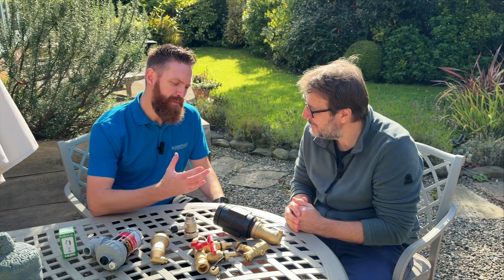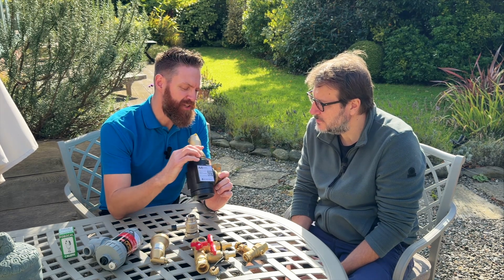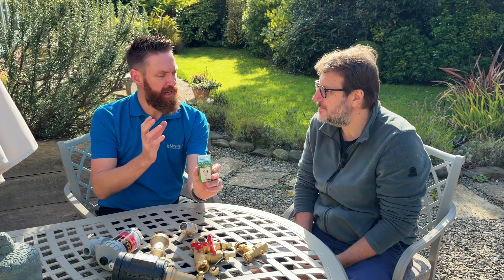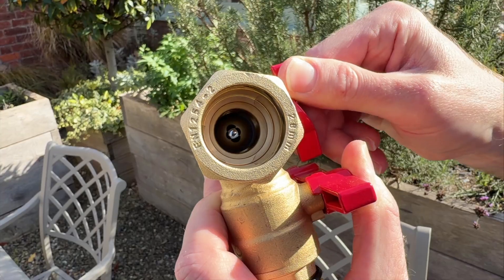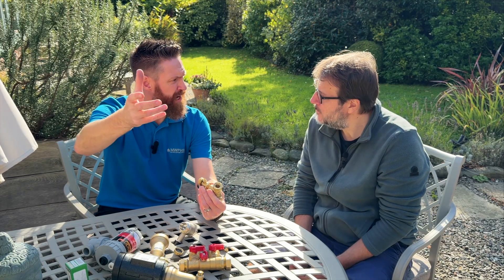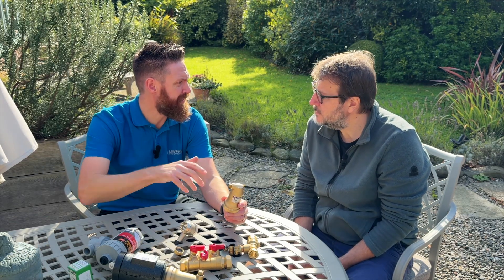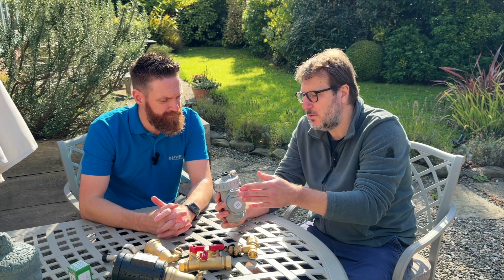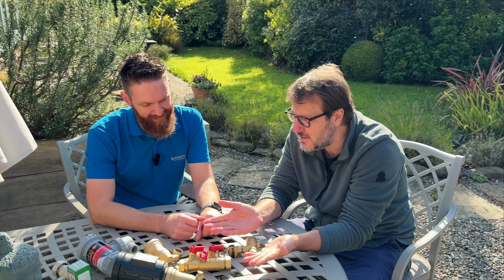Why You Should NEVER Install a Heat Pump Without These Accessories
Is your heat pump installation missing critical parts that prevent damage and save money? We’re with Richard Burrows from Pirate Heating Supplies to reveal the five essential accessories that many installers skip.

0:00 Intro
0:58 The Deaerator vs. Standard Air Vents
3:42 Fill & Flush Valve
5:31 Easy Expansion Vessel Maintenance
7:08 The Filter That’s Tough to Block
9:25 Heat Pump Insulated Valve
10:30 Final Summary & Red Flags to Watch For